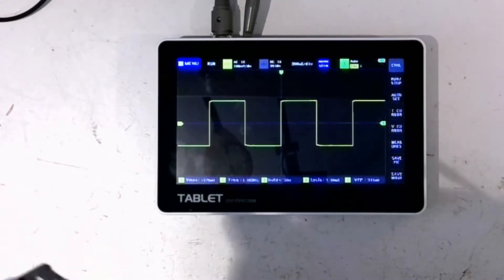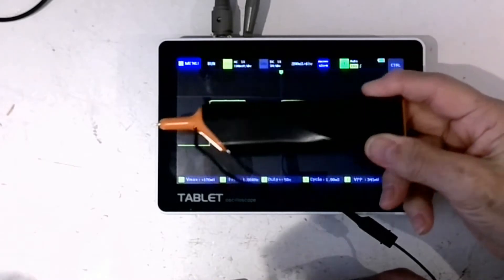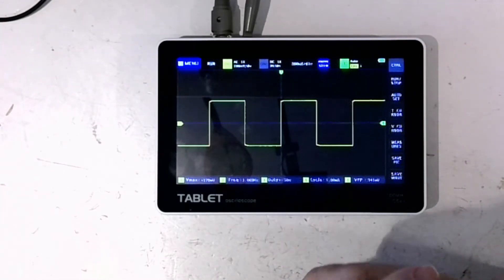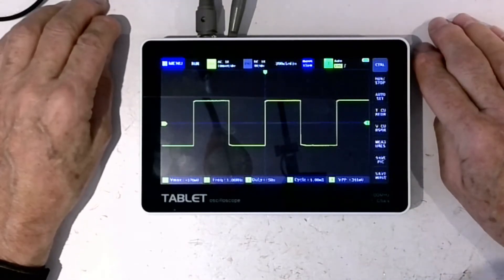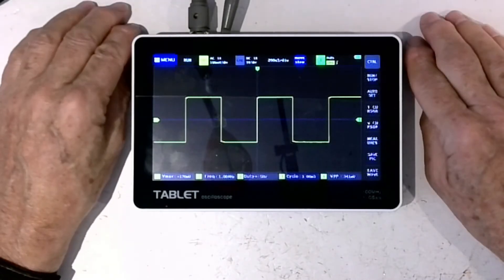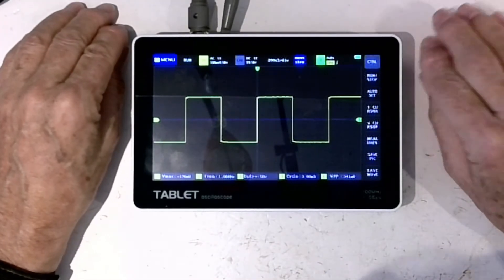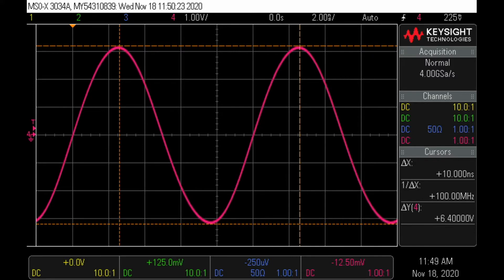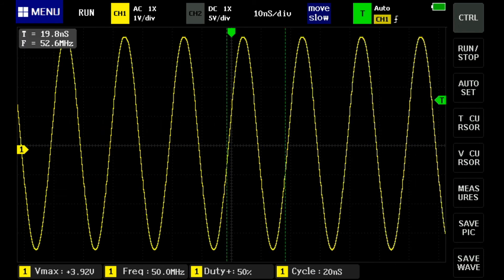Tablet Scope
Quick discussion regarding a cheap tablet oscilloscope.
Note, this is not a review as such, just my first impressions of this scope I bought from Amazon. There are zillions of similar out there so YMMV.